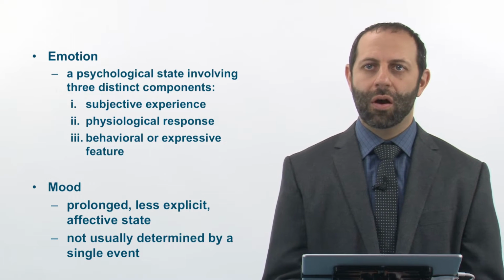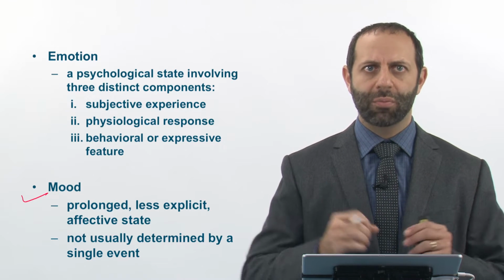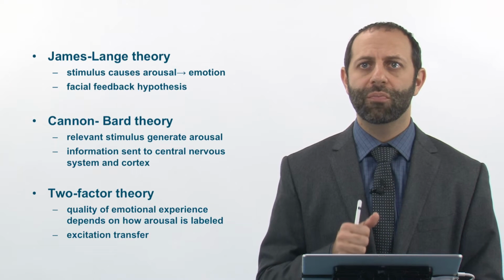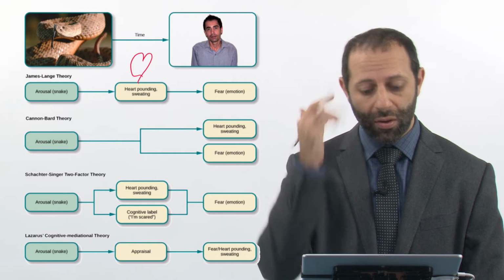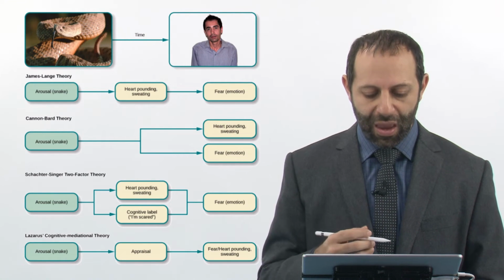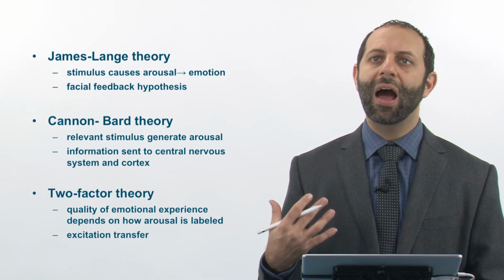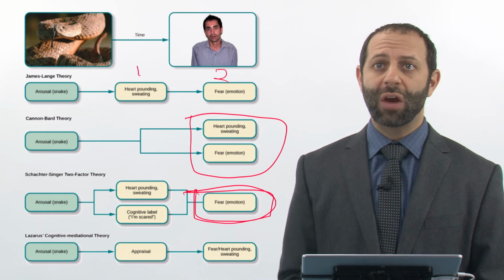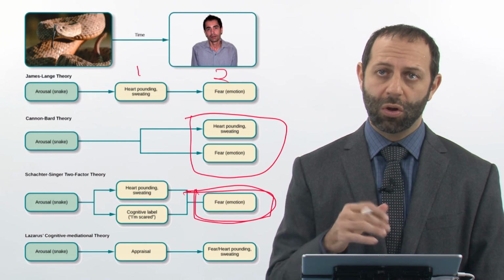Pyschology 7 1